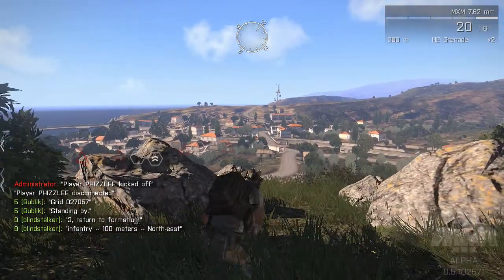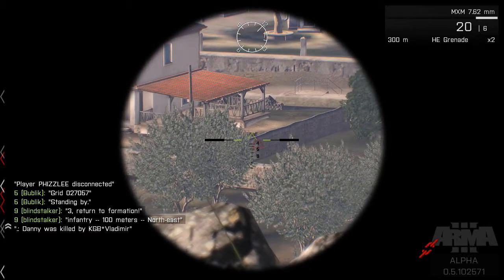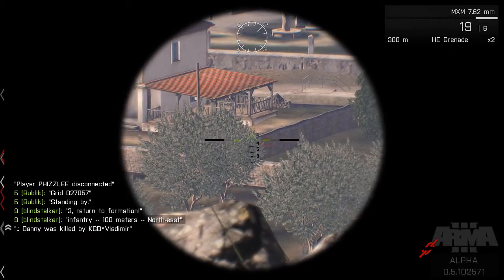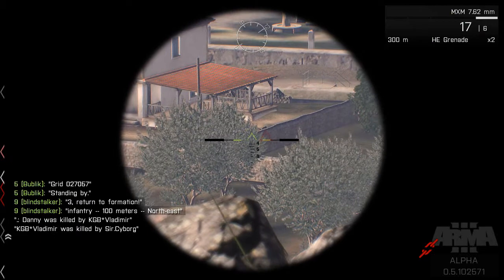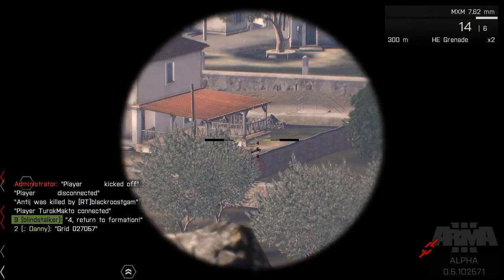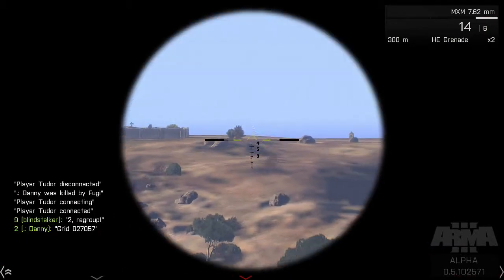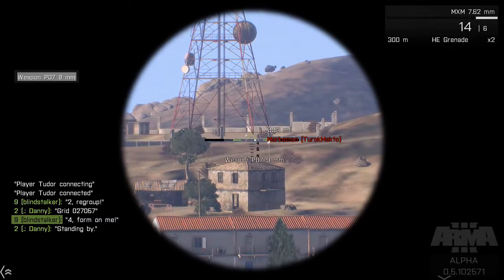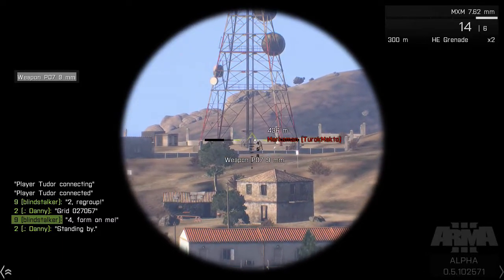ARMA 3 ALPHA - UPDATES AND SNIPER GAMEPLAY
SOME UPDATES ON ARMA 3 ALPHA AND SOME GREAT SNIPER GAMEPLAY